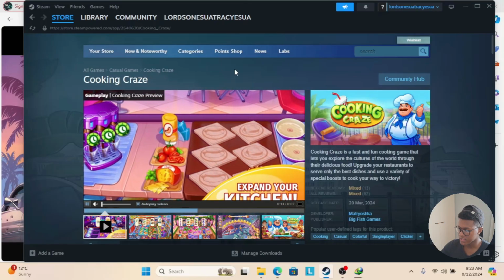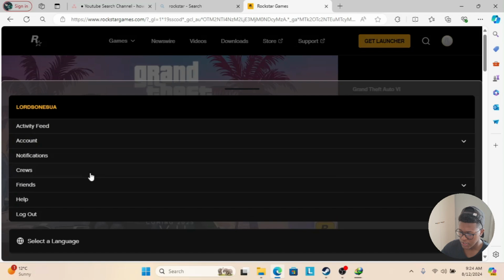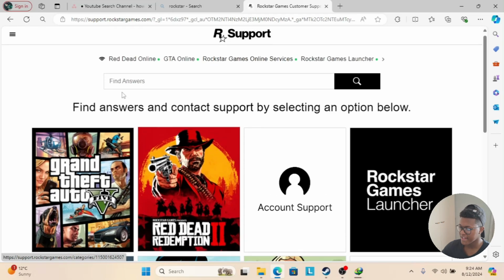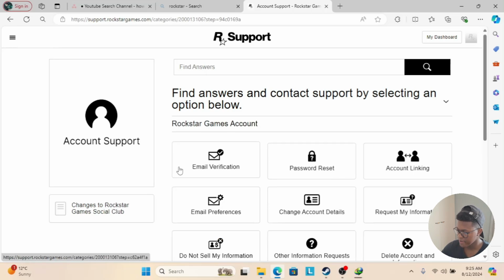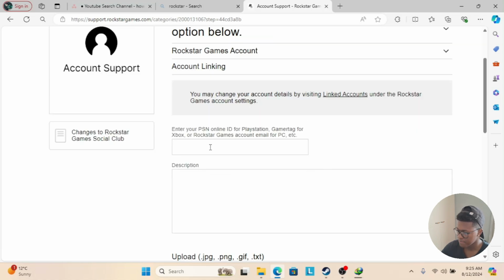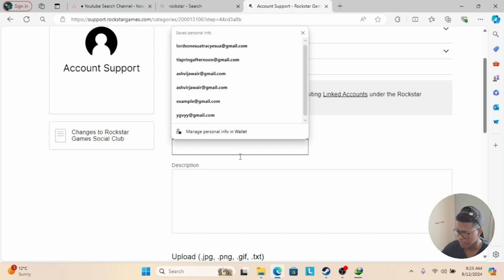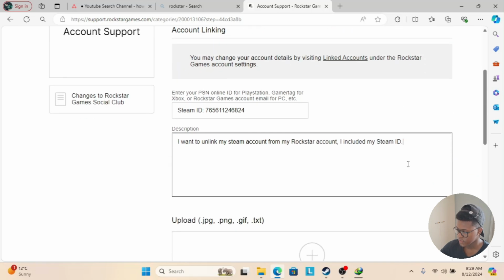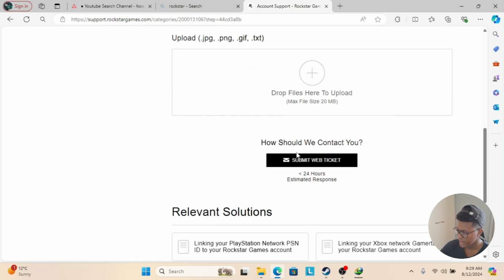How To Unlink Rockstar Account from Steam (2024)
How To Unlink Rockstar Account from Steam

In this tutorial video I'll show you How to Unlink Rockstar Social Club From Steam Account. Are you wondering How To Unlink Steam From Social Club (Rockstar)? Don't look further because after watching this video you'll be able to Unlink Rockstar Social Club From Steam Account.